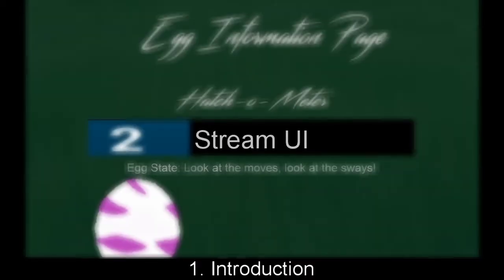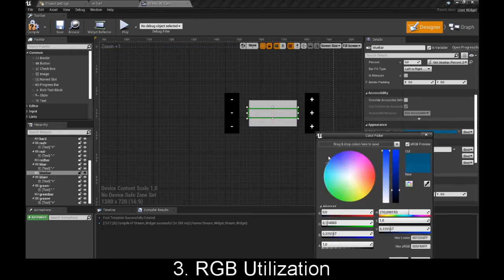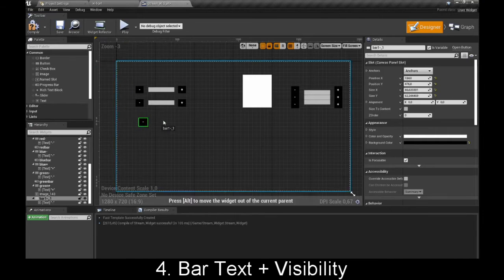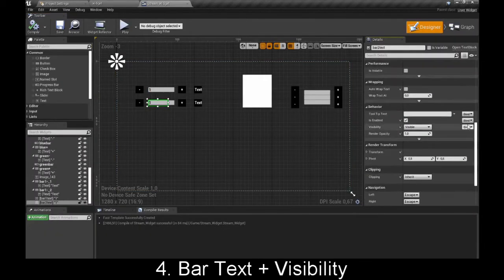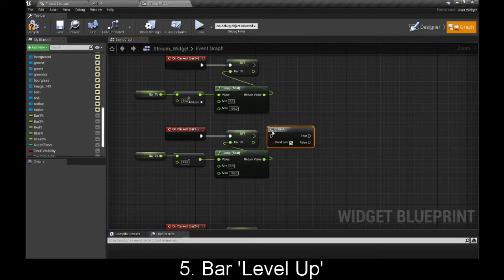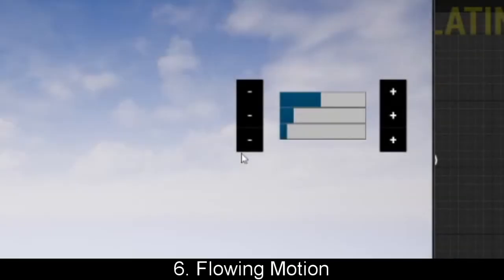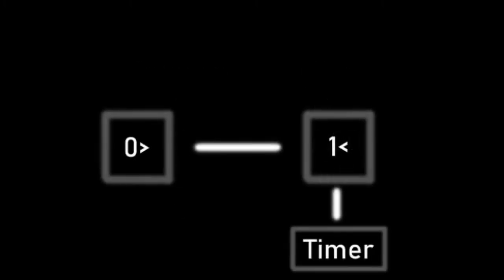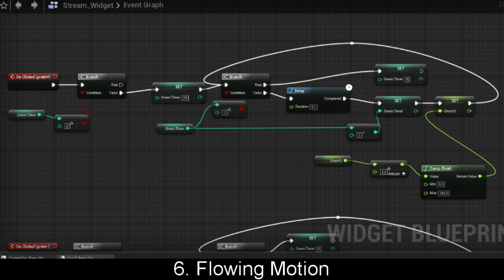Dannala's Simple Stream Bar Tutorial Pt.2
4/52 Life is blocking me, there will be a pause in videos until things settle down.

We add bars that control colors and how to use them, as well as make the bars flow smoother.